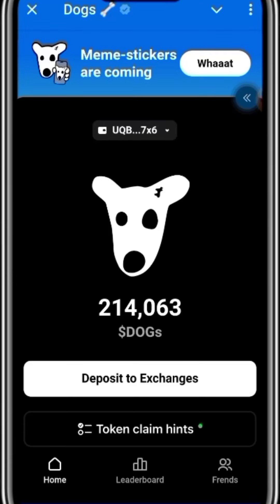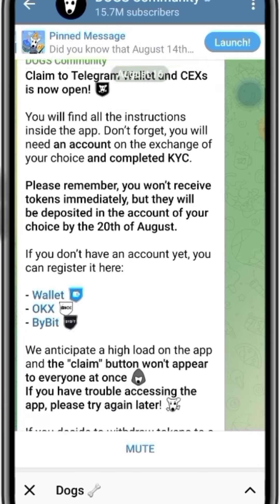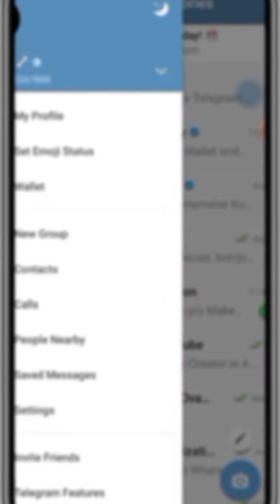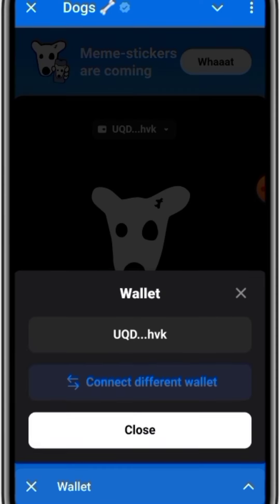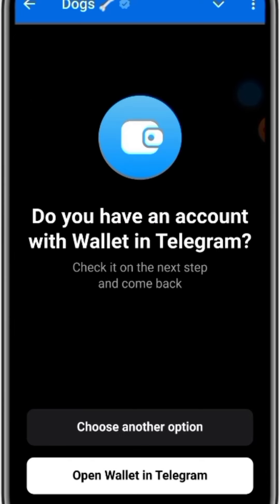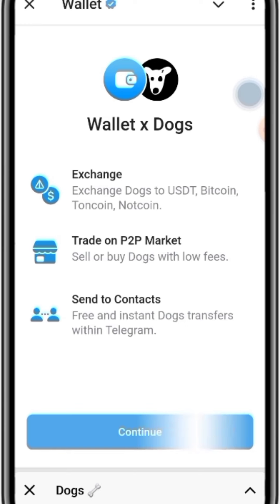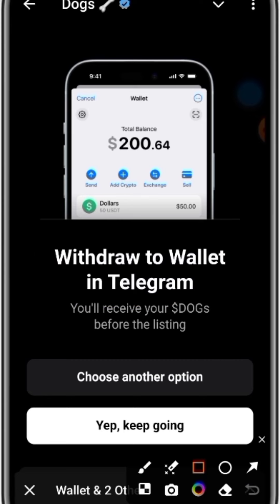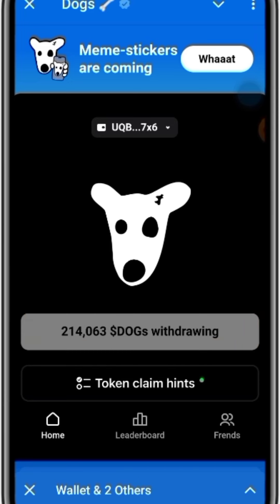How To Withdraw/Claim Dog Airdrop To Wallet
Deposit Dogs Airdrop to wallet and sell to make money. How to sell Dogcoin in Telegram. Dogs Airdrop is ready. Get ready to sell now by depositing to exchange listing, Mining,  money, rewards and everything about earning from both crypto games has briefly being compared in this video.

Dogs Airdrop listing date. Dogs airdrop is listed on OKX, Bybit, Wallet.

I want all subscribers to mine Dogs Airdrop and claim free Dog coins daily to make money online for free. Dogs Mining to claim more Dogs will end on 14th of August.

Our videos about Dogs contains;
Dogs listing date

Dogs pre market launch The complete beginners guide to mine Dogs Airdrop or coin explained
Dogs Airdrop daily task explained
Dogs level explained
Dogs withdrawal explained
Why you should start mining DOGS now
August 17 today